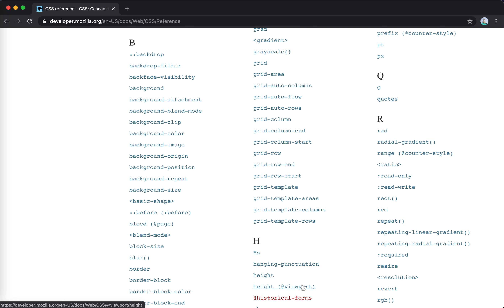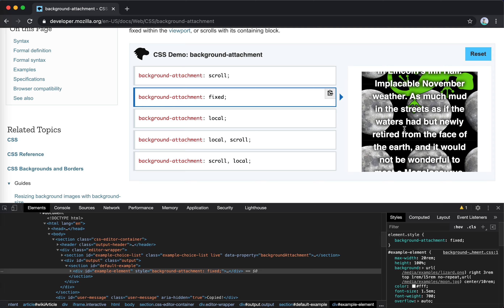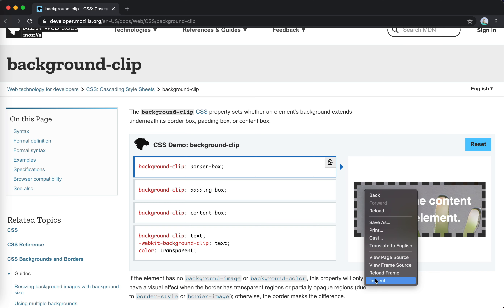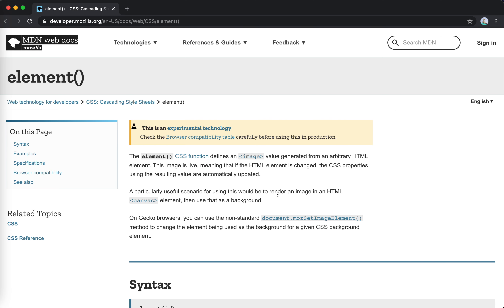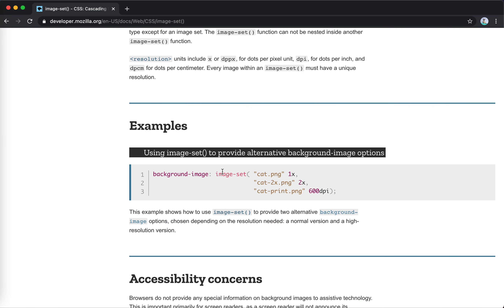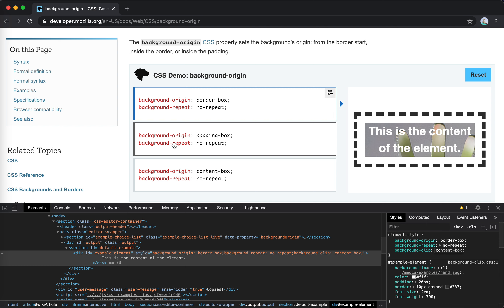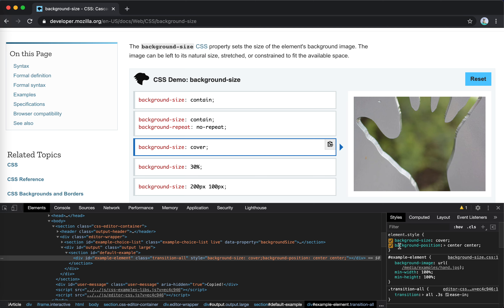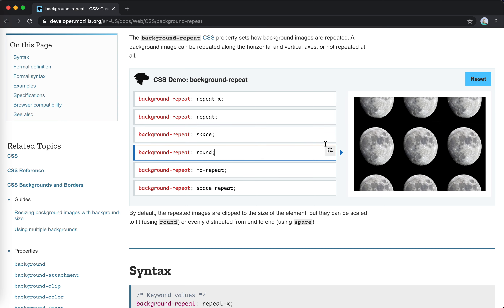Do you really know CSS? - background-* | JSer - Front-End Interview questions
This video covers CSS properties about background.

I found that background-clip:text is very interesting.